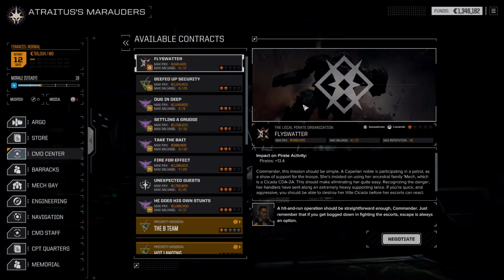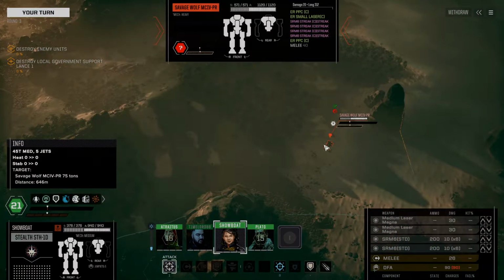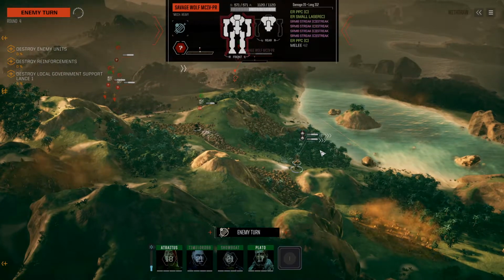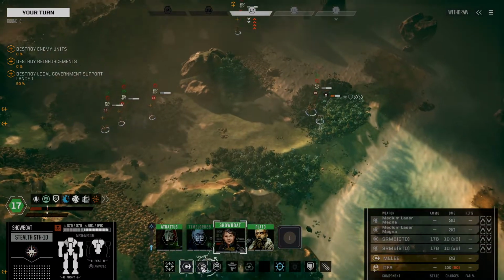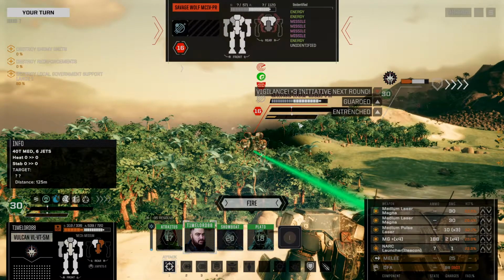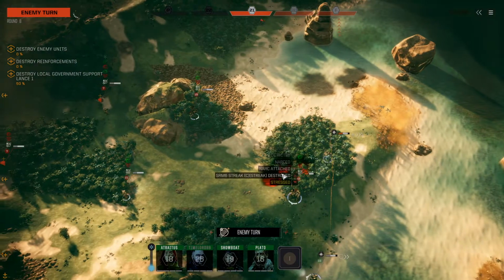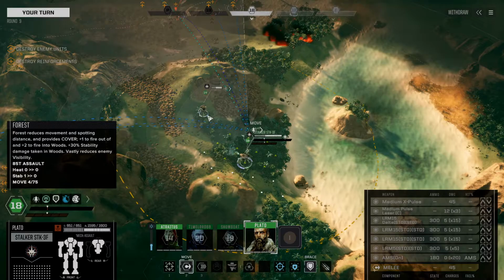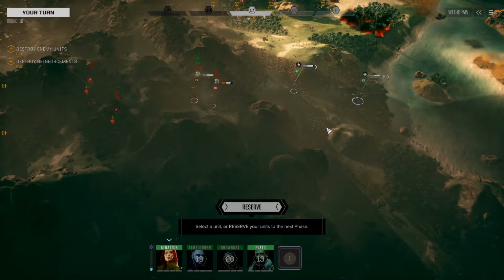RogueTech | Trial Campaign | Episode 103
Tech issues delayed this episode, but YIKES that's a lot of enemies